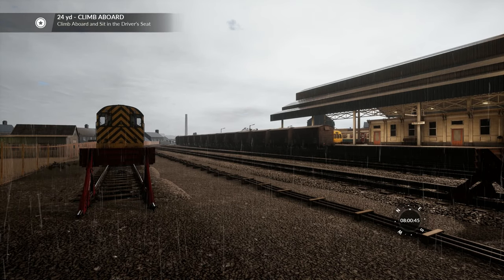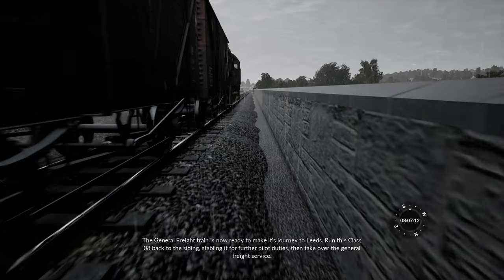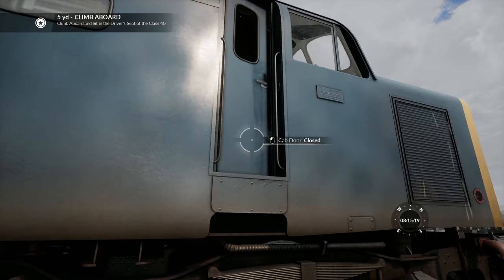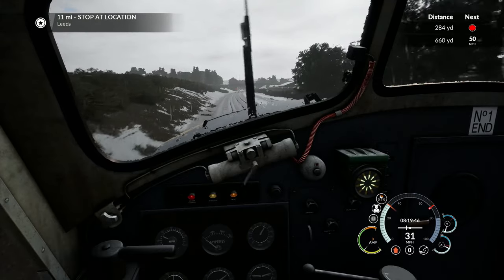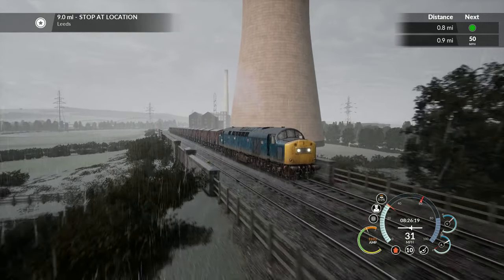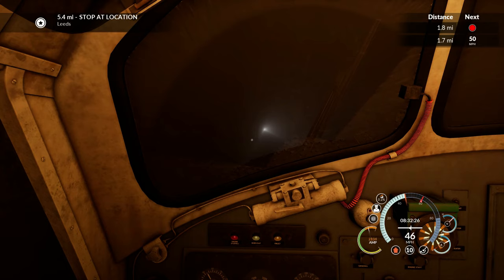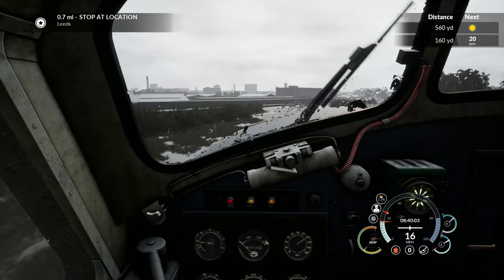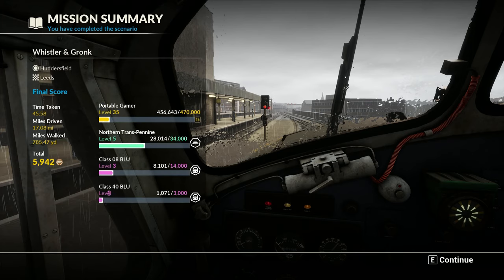TSW: BR Heavy Freight AddOn DLC | Whistler & Gronk Scenario | BR Class 40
Vintage diesel electric in the UK